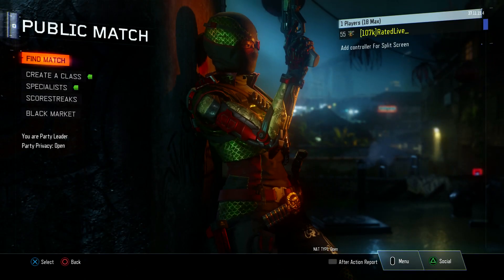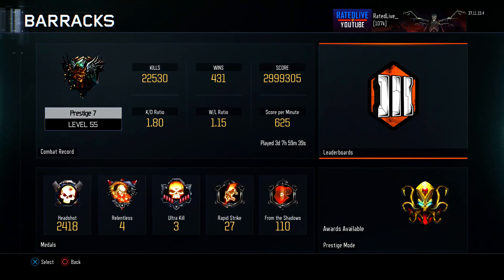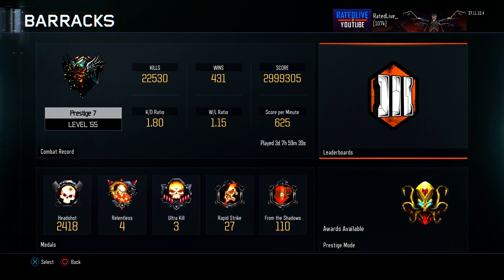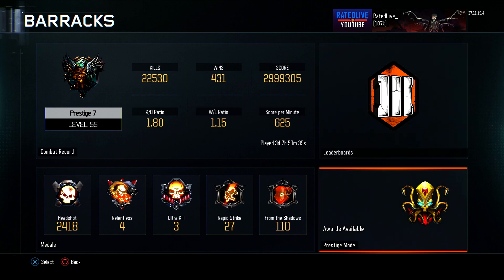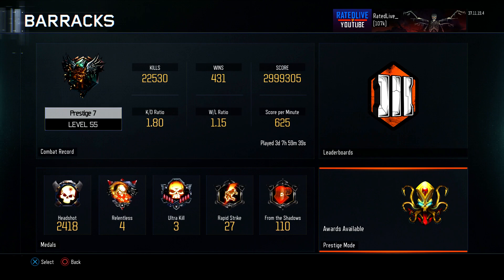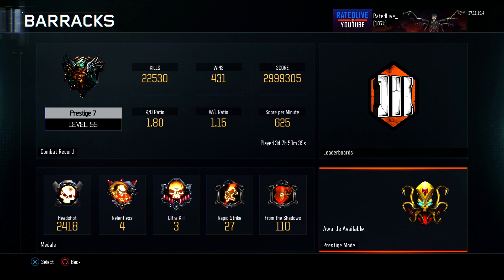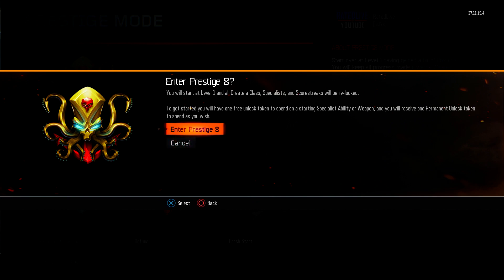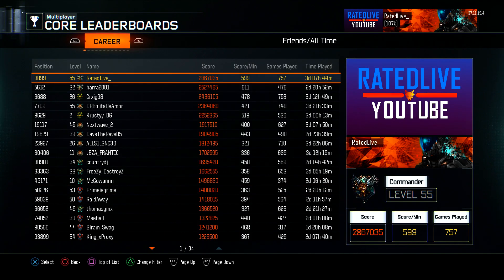Black Ops 3: "Prestige 8" BO3 Stats & Combat Record!! 8th Prestige (Black Ops 3 8th Prestige Stats)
Black Ops 3 "Prestige 8" Stats + Leaderboards! BO3 8th Prestige Stats & Time Played! COD Black Ops 3 Prestiges / 8th Prestige Combat Record! Call Of Duty BO3 Gameplay!